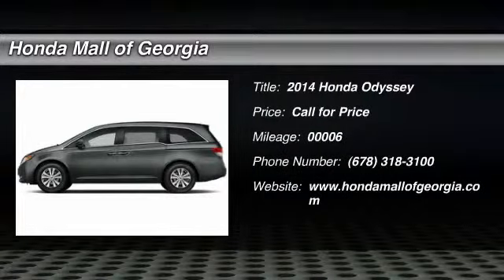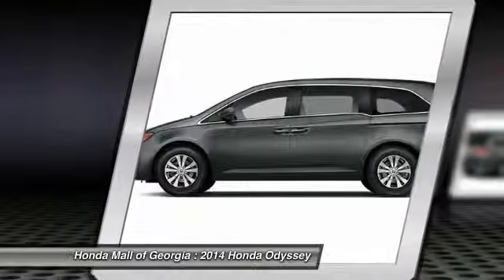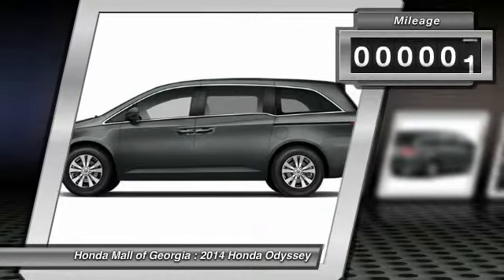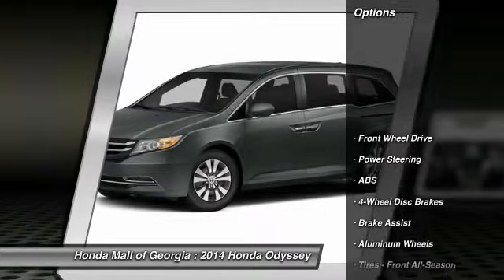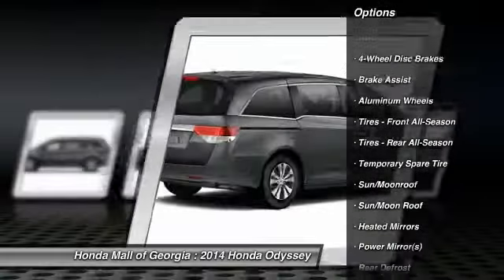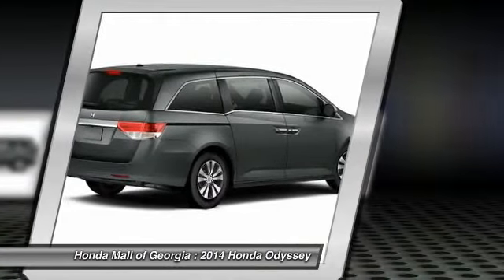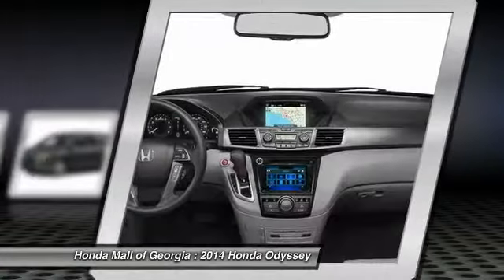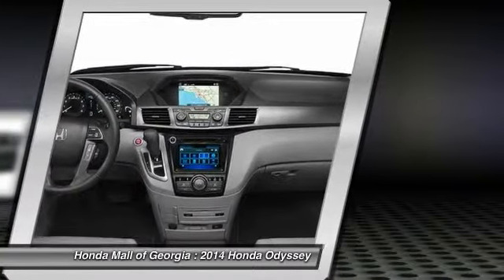2014 Honda Odyssey Buford GA 470305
This 2014 Honda Odyssey 5dr 5dr EX-L Van . It is equipped with a Automatic transmission. The vehicle is SMOKY TOPAZ MET with a TRUFFLE LEATHER SEAT Leather interior. It is offered with a full factory warranty.